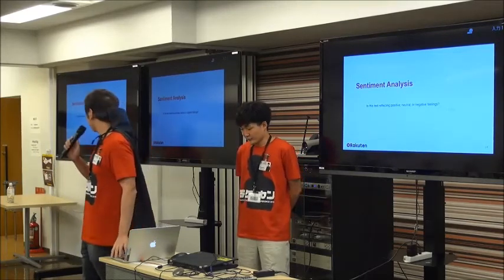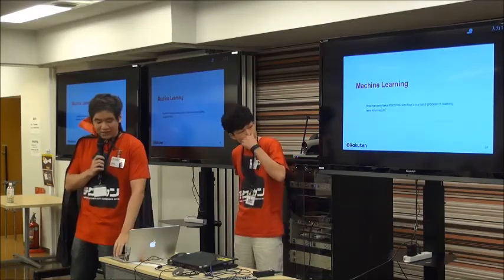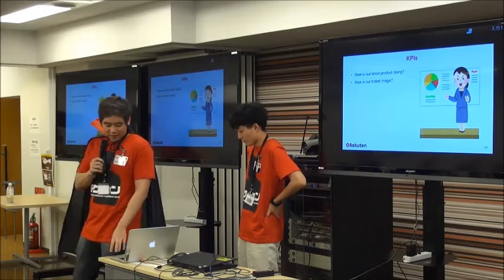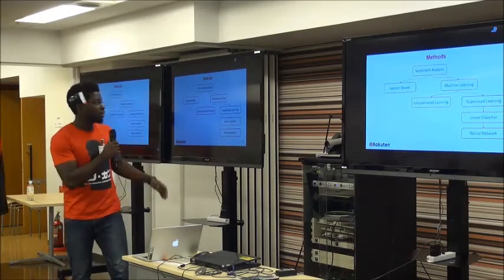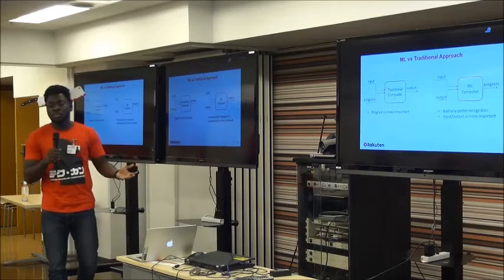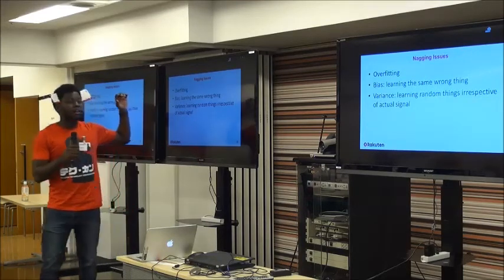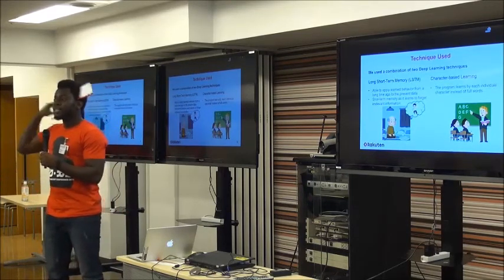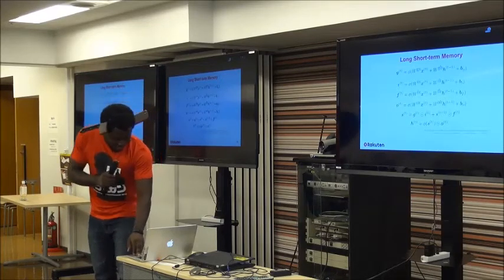[RakutenTechConf2016][Osaka-1]Machine Learning: Sentiment Analysis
Rakuten Technology Conference 2016 (Oct. 22, 2016)